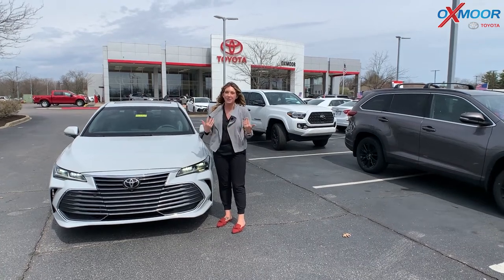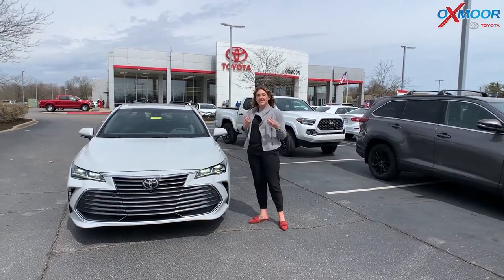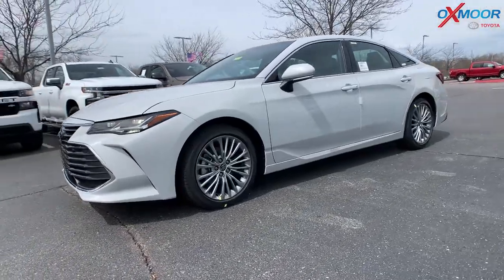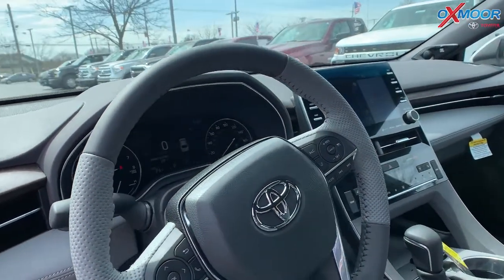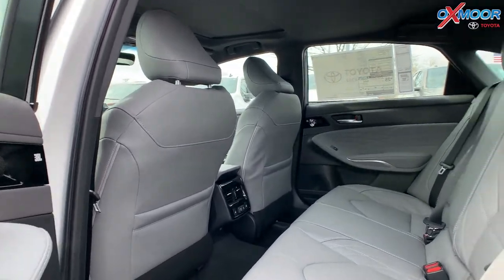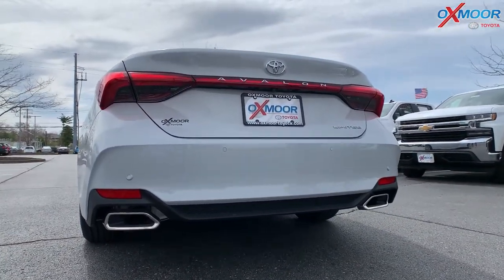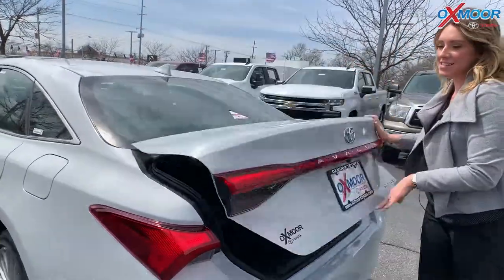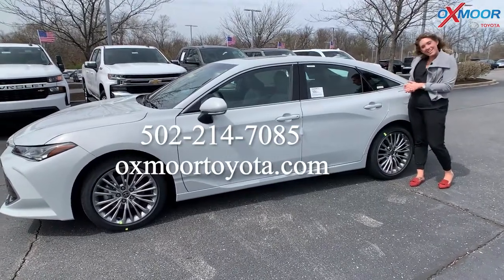Walkaround on a New 2022 Toyota Avalon Limited, For Sale at Oxmoor Toyota in Louisville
Walkaround on a New 2022 Toyota Avalon Limited.

Oxmoor Toyota
8003 Shelbyville Road